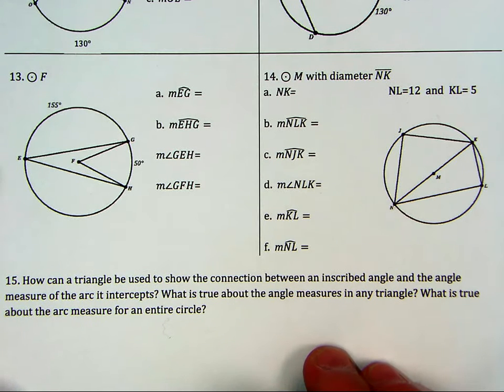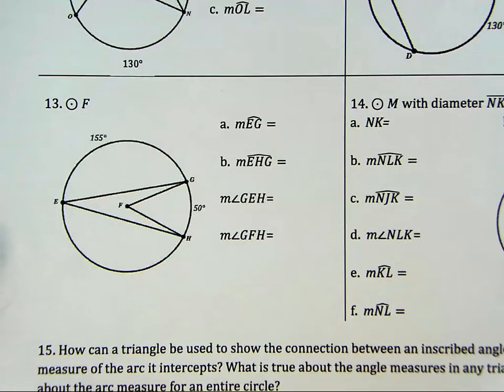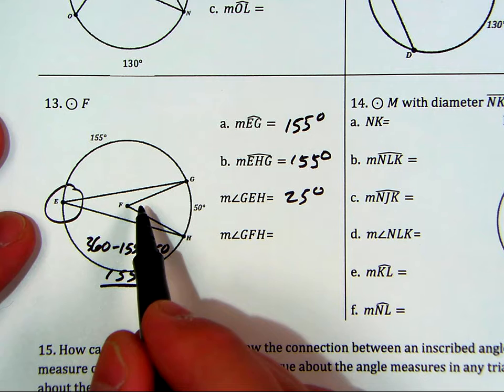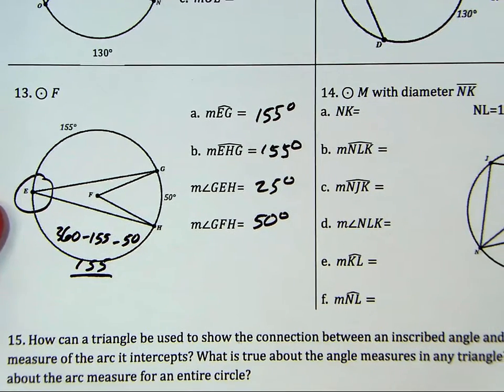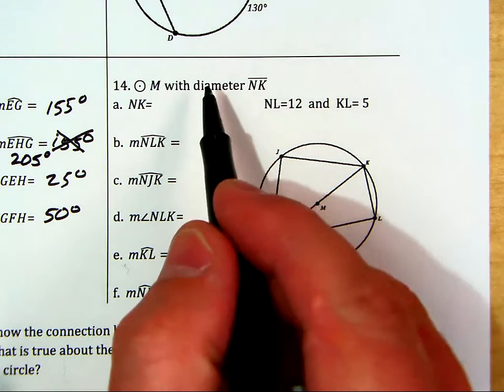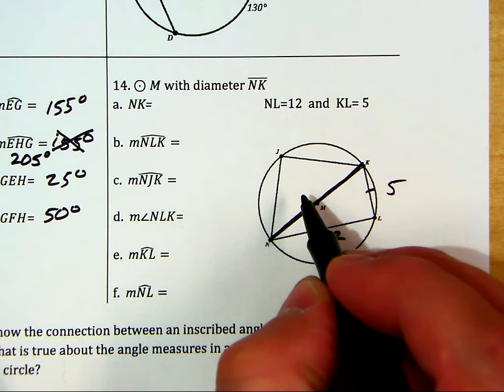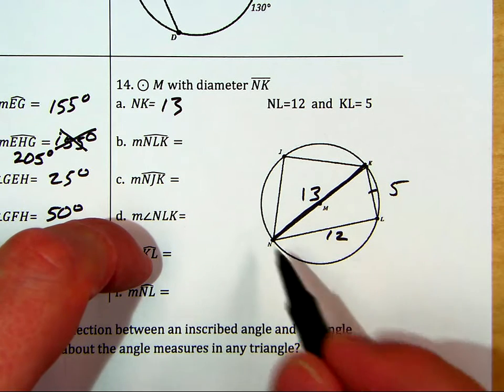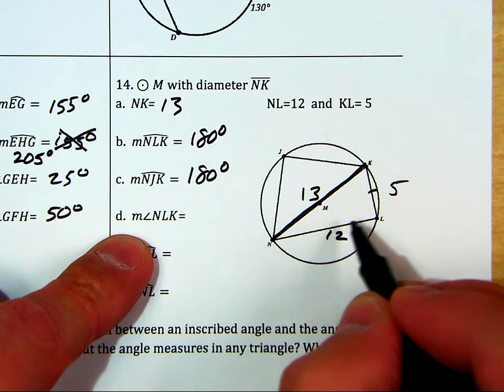m2 circle angles demo